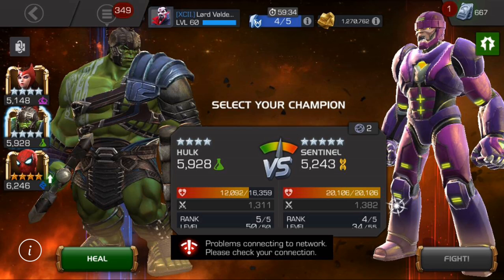Have You Experienced This Bug Before? Marvel Contest of Champions